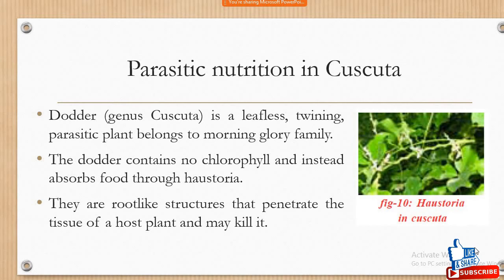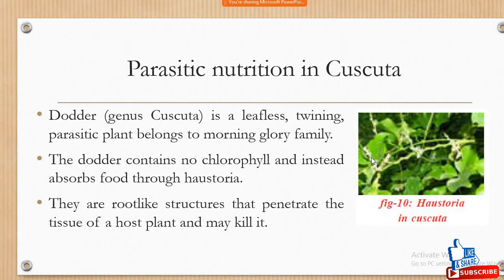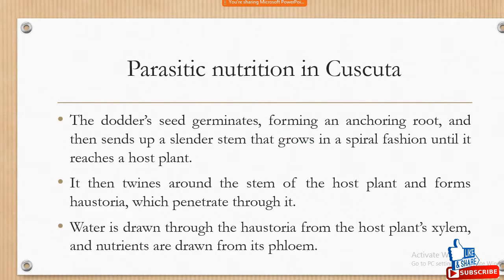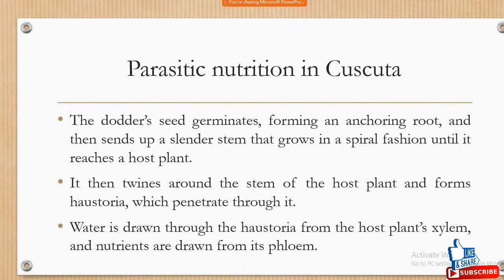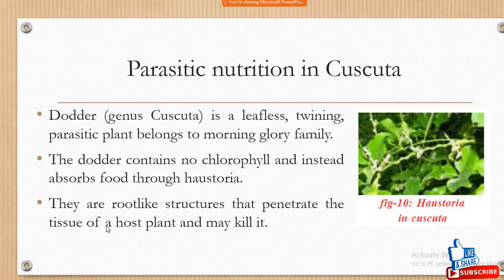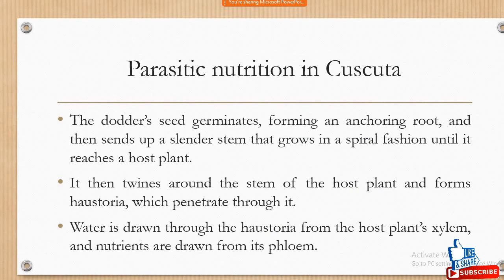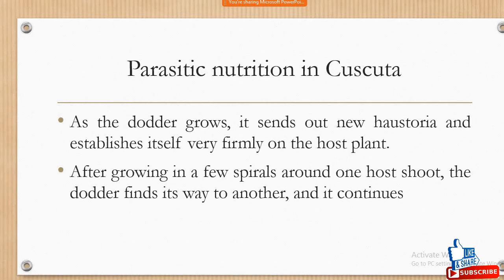13 cuscatta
cuscutta